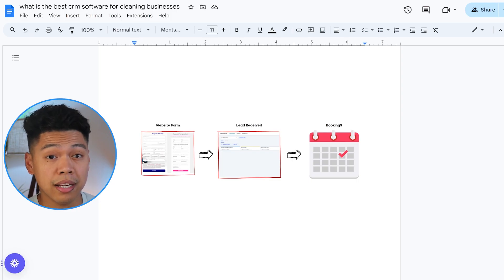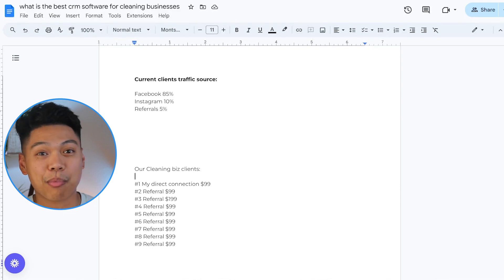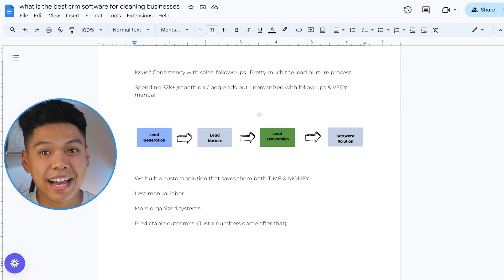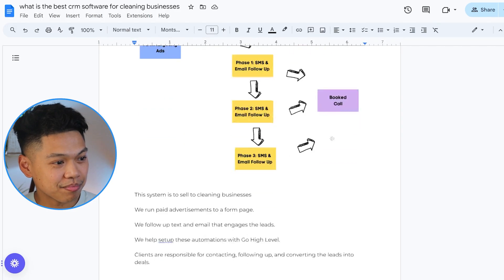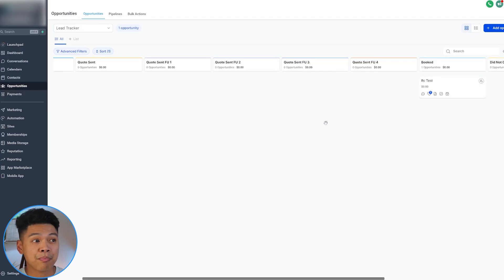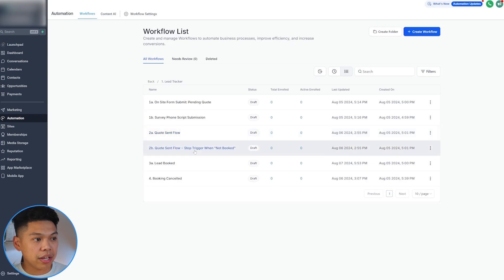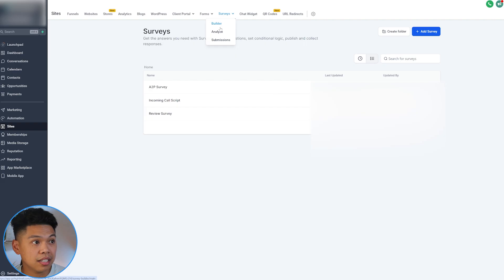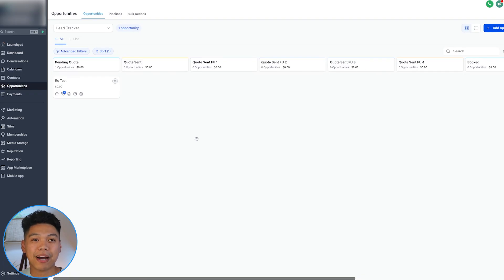What Is The Best CRM Software For Cleaning Businesses? Go High Level Walkthrough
🧩Learn how to build a solo creator SAAS agency w/ Snapshots

🧼Join our FREE Cleaning Business Systems FB Group (Ai workflows & Automation Marketing)

⏰Timestamps:⏰
0:00 Cleaning Business Client Journey Walkthrough
2:00 Our current lead source cleaning business clients
3:09 Live Cleaning Business Client Case Study Process
6:58 Inside the Go High Level Cleaning Business Snapshot
7:45 Opportunities Lead Tracker For Cleaning Business
10:13 Automation Workflows Built For Cleaning Business
12:30 Funnel Site Cleaning Business
13:16 Request Form Builder For Cleaning Business
13:52 Survey Form Builder Call Script For Cleaning Business
15:09 Recap on CRM for Cleaning Businesses